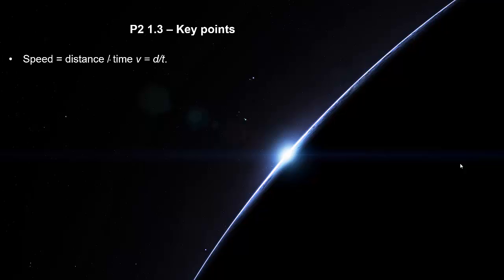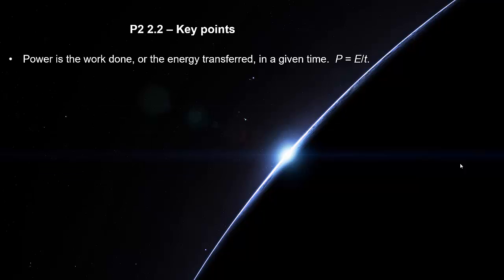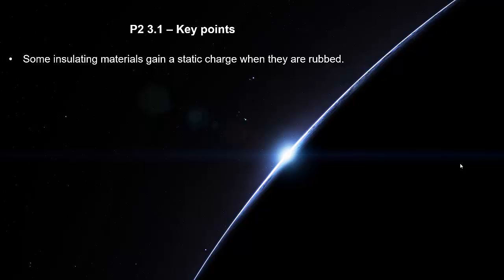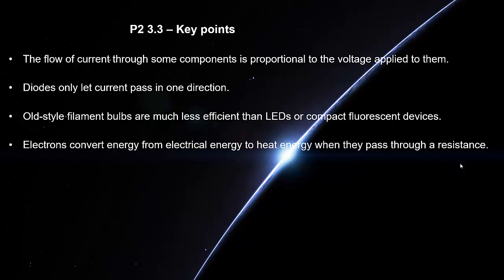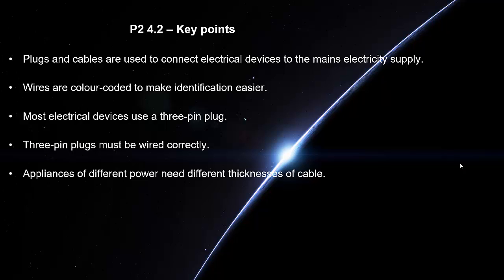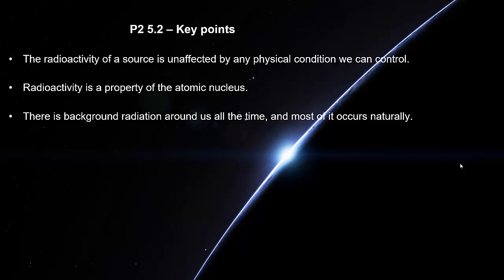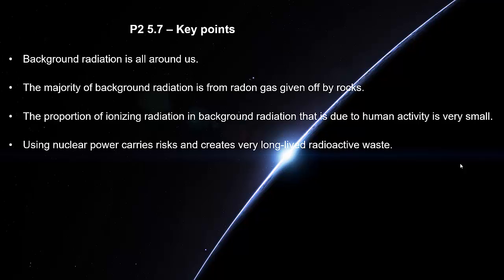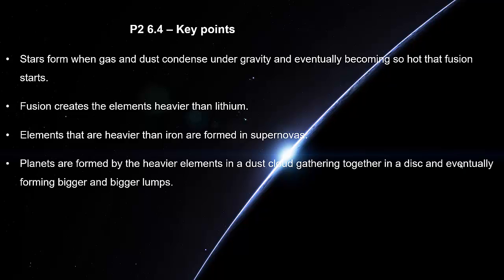AQA GCSE PHYSICS 2 (P2) COMPLETE REVISION NOTES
-Hope this revision video helps with your revision for your exams
-And all the best!